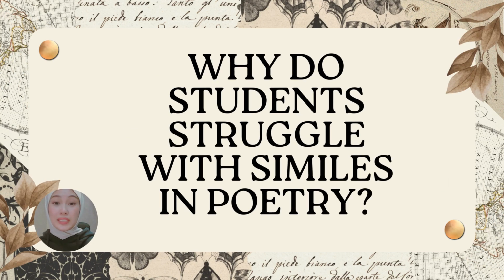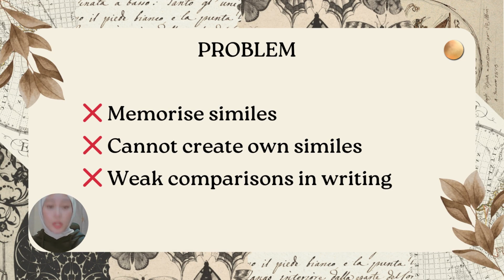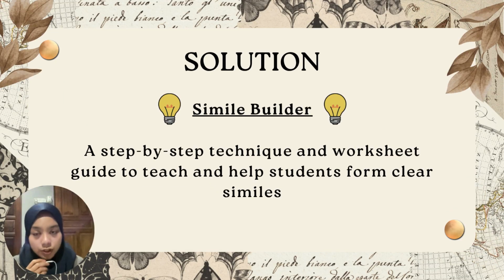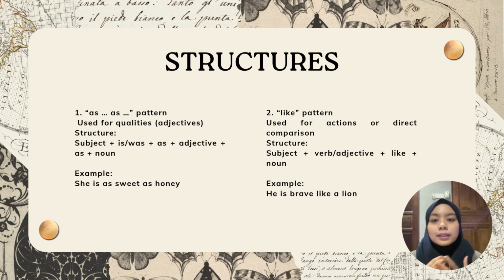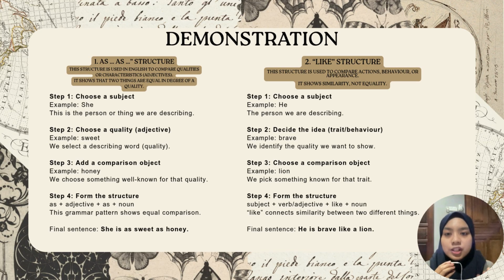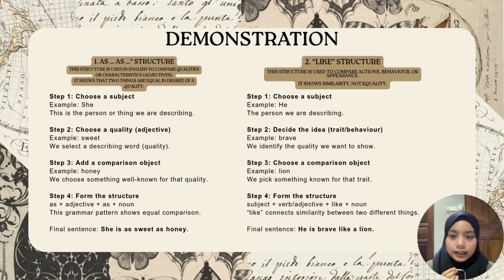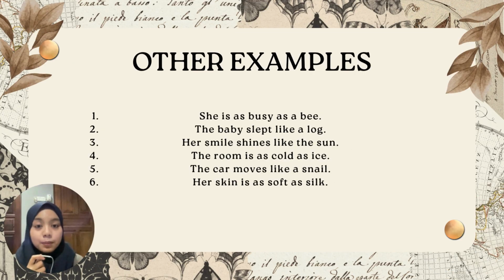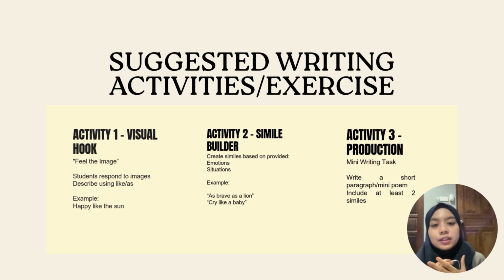Pitching CLO 2 - Simile Builder (Group 3)